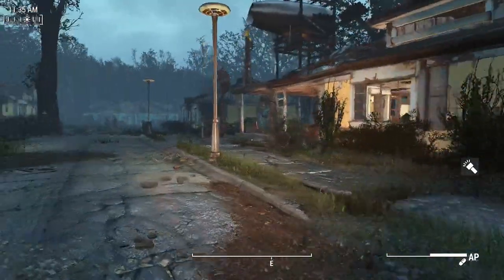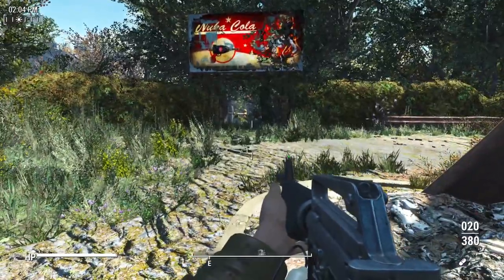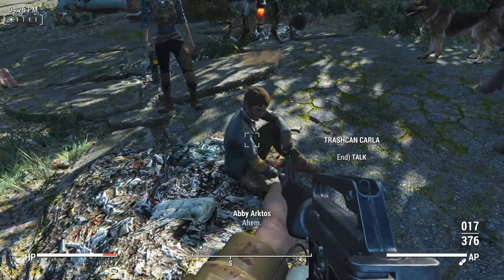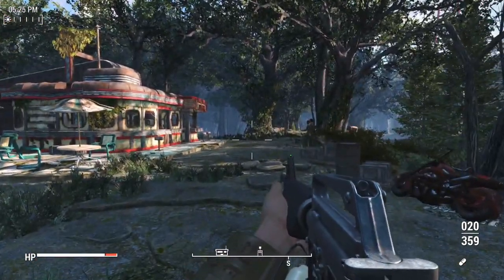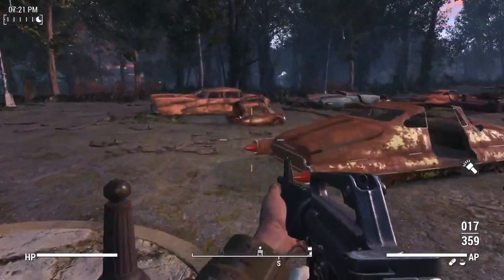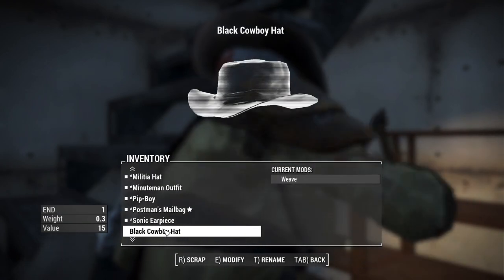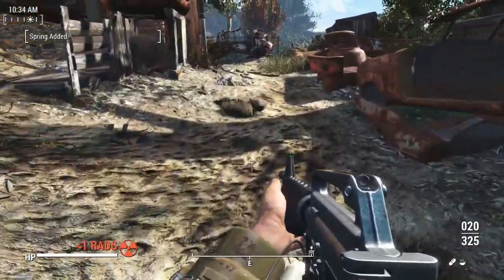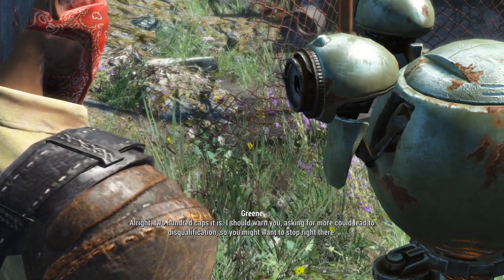Fallout 4 Modded Survival Let's Play Part 1 Start off South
This is the continuation of my Modded let's play and my Survival lets play. the mods used are listed below. Hope you enjoy. Keep safe and well.

0000,"DLC: Wasteland Workshop"
0001,"DLC: Vault-Tec Workshop"
0002,"DLC: Nuka-World"
0003,"DLC: Far Harbor"
0004,"DLC: Contraptions Workshop"
0005,"DLC: Automatron"
0006,"Ambient Wasteland - Fallout 4 Edition"
0007,"Backpacks of the Commonwealth"
0008,"Better Companions - No Conflicts"
0009,"Better Settlers"
0010,"Boston FPS Fix - aka BostonDT PreVis-PreCombine"
0011,"Carry More with Power Armor"
0012,"Classic Underwear Replacer"
0013,"Combat and Assault Marine and Synth helmet light"
0014,"Companion Whistle"
0016,"Craftable Balcony Supports"
0017,"Craftable Interior Shack Doorway Wall"
0018,"CWSS Redux v4 - Craftable Working Showers Sinks Baths Toilets Urinals Kitchens etc"
0019,"Decreased Automatron Bullshit Encounters and Minor Rust Devil Tweaks"
0020,"Dino's Decorations - clutter arrangements for your settlements"
0021,"Dynamic Interior Fog Removal"
0022,"Easy Hacking"
0023,"EoW - Pre-War Books Retexture"
0024,"ETSGH - Easy To See Glowing Holotapes"
0025,"ETSGM - Easy To See Glowing Mags"
0026,"Everyone's Best Friend (Dogmeat and Companion At Same Time - No Console - No Hack)"
0027,"Extended Dialogue Interface"
0028,"Eyewear and mask retexture"
0029,"FAR - Faraway Area Reform"
0030,"Faster Terminal Displays"
0031,"FPS Boost - Sprint Engine Limitations"
0032,"Functional Display Stands - Model Robots Nuka Cola Etc"
0033,"Gas Mask Hat Fix"
0034,"Half width shack walls"
0035,"High Resolution Texture Pack 2K and 4K - Valius"
0036,"HUDFramework"
0037,"Illuminated Billboards - Lighting - Cyberpunk 2077"
0038,"Improved Map with Visible Roads"
0039,"Improved Shack Bridges"
0040,"Keep Radiants in Commonwealth Patches"
0041,"Keep Radiants in the Commonwealth"
0042,"Key Remapping Done Proper"
0043,"Korax Glowing Flora"
0044,"Laser weapons 1st person reposition"
0045,"Moon Boots Begone"
0046,"Natural Landscapes (2K - 4K)"
0047,"No More Fake Puddles"
0048,"No more floating razorgrain"
0049,"No More Sanctuary Dead Dog and Raider"
0050,"NPCs Travel"
0051,"Ponytail Hairstyles by Azar v2.5a"
0052,"Post-apocalyptic homemade weapons. Replacer"
0053,"Power Armor Fast Exit and Enter"
0054,"Quieter Settlements"
0055,"Realistic Death Physics - No Animations"
0056,"Scrap dead things"
0057,"Settler and Companion Dialogue Overhaul"
0058,"Small Map Markers"
0059,"Start Me Up - Alternate Start and Dialogue Overhaul"
0060,"True Caves"
0061,"Unofficial Fallout 4 Patch"
0062,"Vertibird Beacon"
0063,"Visible Companion Affinity"
0064,"Vivid Waters"
0065,"Wall Oil Lamps"
0066,"WUNV - Worsin's Ultimate Night Vision v2.2"
0067,"Consistent Minutemen Apparel"
0068,"The Natural Bundle - Assorted Textures (2K - 4K)"
0069,"VATS Freeze Fix"
0070,"Vivid Fallout - All in One"
0071,"Patch Job"
0072,"50 Shades Of Rust"
0073,"Conduits and Pylon - Passive Power Radius increase"
0074,"Heather Casdin - A Unique Companion Experience by llamaRCA"
0075,"Tactical Flashlights"
0076,"cVc Dead Wasteland"
0077,"Eli's Armour Compendium"
0078,"Rename Anything"
0079,"CC Home Decor Worshop"
0080,"CC Modern Furniture"
0081,"CC Nuka Cola"
0082,"CC Gauss Rifle"
0083,"CC Vault Suits"
0084,"Faster Workshop (Workshop Lag Fix)"
0085,"Purified Water to Dirty Water"
0086,"Photon Disruptor"
0087,"Auto Mines"
0088,"NukaWorld Transit Center LOD Fix with ESL"
0089,"Starlight Drive In LOD Fix with ESL"
0090,"True Storms Wasteland Edition v1.4"
0091,"The Bleachers - A Diamond City Story"
0092,"Address Library for F4SE Plugins"
0093,"Buffout 4"
0094,"Faster Workbench Exit"
0095,"The Fens Sheriff's Department - Bleachers 2"
0096,"Better Generators"
0097,"Service Rifle"
0098,"10mm SMG"
0099,"More Weaves - No Railroad"
0100,"Sofa Surfer - Sleeping on Couches"
0101,"Campsite - Simple Wasteland Camping (and HD Sleeping Bags)"
0102,"Buildable Rafts - For Pirates and Shipwreckers"
0103,"DLC Timing"
0104,"Vegetarian Food and Recipes"
0105,"Equipment and Crafting Overhaul (ECO) - Redux"
0106,"The M14 Standalone Rifle"
0107,"M1 Garand"
0108,"Raider Gangs Extended"
0109,"DLC Leveled List Integration and Rebalance"
0110,"Build Limit Enhanced - BLE"
0111,"Boss Chests Contain Legendaries"
0112,"Increased Build Limit Enhanced 4K"
0113,"Mod Configuration Menu"
0114,"Portable Junk Recycler"
0115,"A Forest"
0116,"No Negative Affinity and No Affinity Cooldown"
0117,"Survival Options"
0118,"Unlimited Survival Mode - F4SE"
0119,"Home Plate Connected"
0120,"HoloTime - HUD Clock Widget"
0121,"Simple Ballistic Weave Expansion"
0122,"Flyable Personal Vertibird"